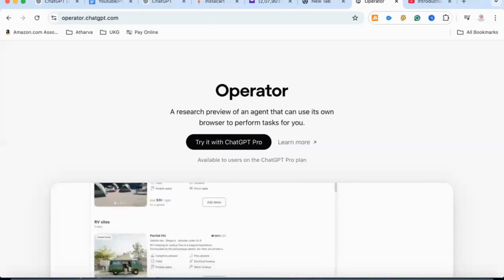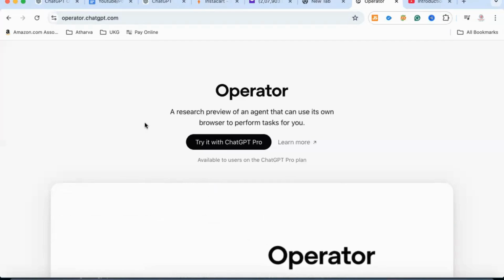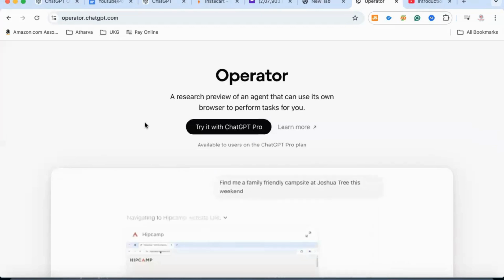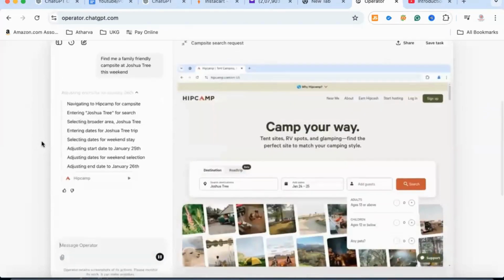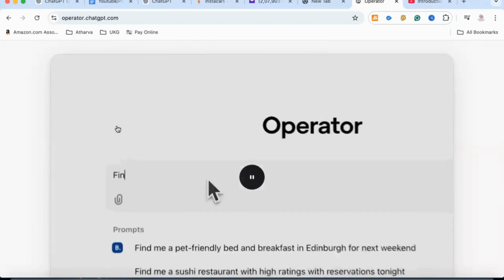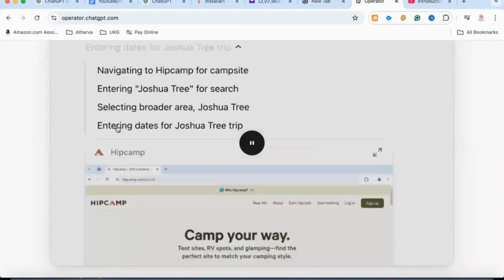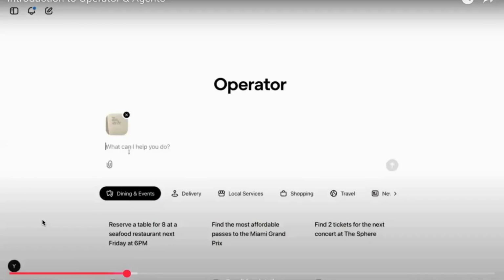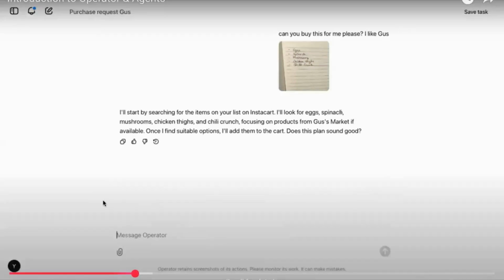What is ChatGPT Operator (in 4mins)? New AI Agent from Open AI which will blow your mind!!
Discover the power of the ChatGPT Operator in this comprehensive guide! 🚀 Whether you're new to AI tools or looking to supercharge your productivity, this video breaks down what the ChatGPT Operator is, how it works, and why it's a game-changer for your workflows. From creating custom commands to integrating ChatGPT with your favorite apps, we cover everything you need to know to unlock advanced AI capabilities.
Learn how to fine-tune responses, automate tasks, and connect ChatGPT to tools like Instacart, opentable, and more. Perfect for professionals, creators, and tech enthusiasts, this feature takes your interaction with ChatGPT to the next level!
🌟 In This Video, You’ll Learn:
What is the ChatGPT Operator? 🤔
How to use ChatGPT Operator?
Key features and benefits
Step-by-step tutorial for setup and use
Pro tips to maximize efficiency
Ready to elevate your AI experience? Watch now and master the ChatGPT Operator today!